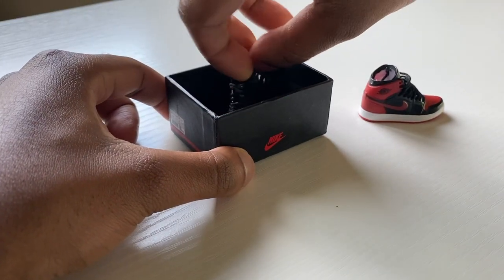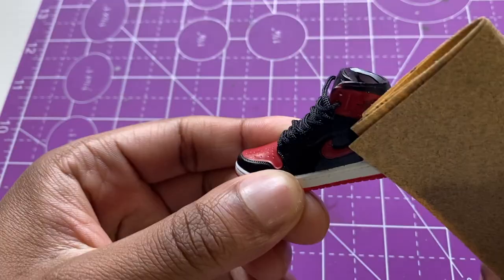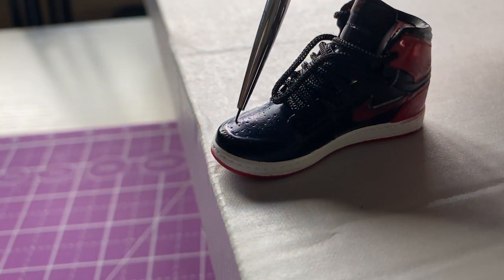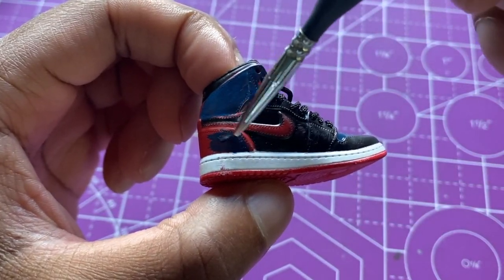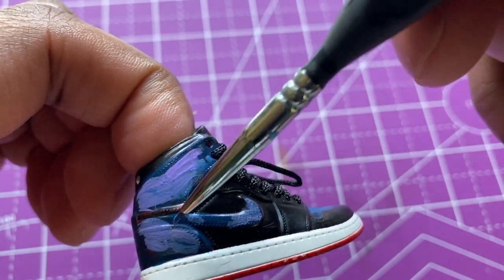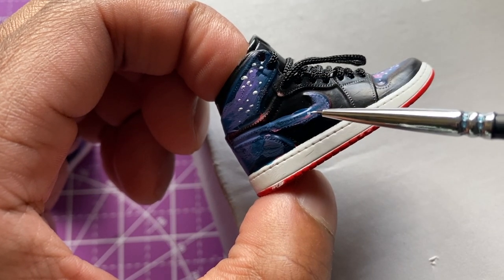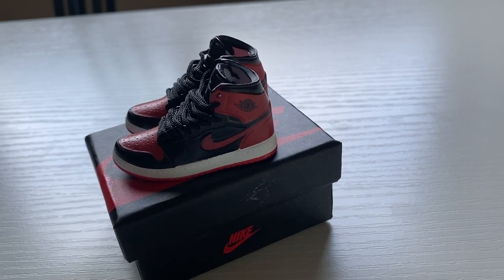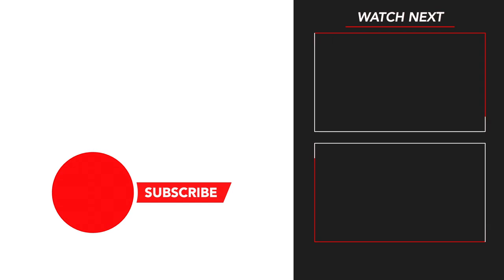Customizing The TINIEST Jordans Ever!